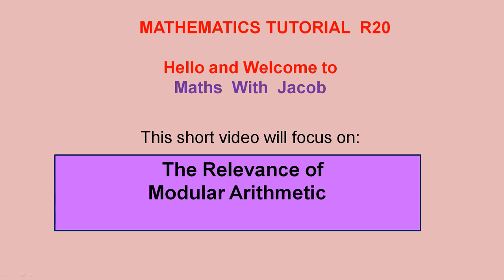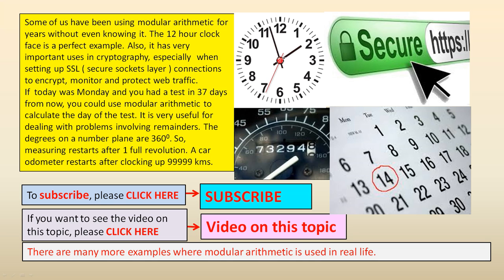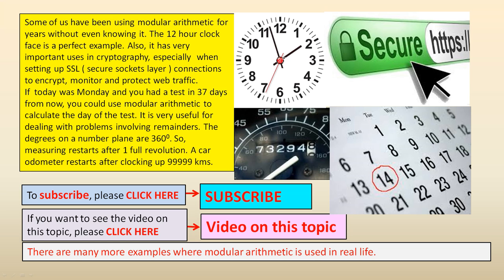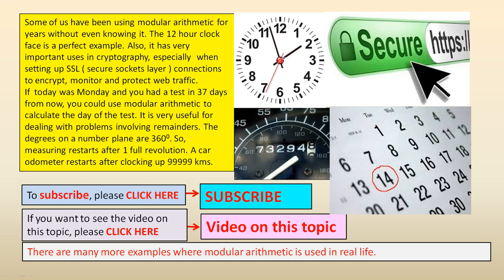Relevance of Modular Arithmetic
This short video highlights some ares where modular arithmetic is important in real life.